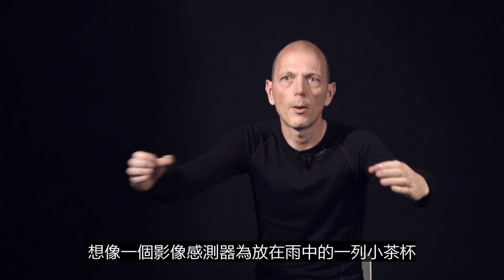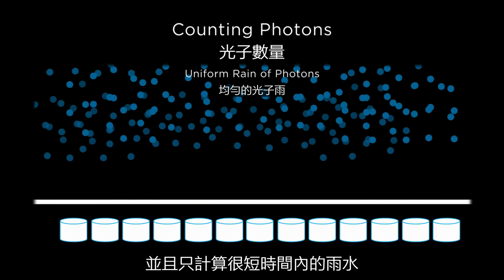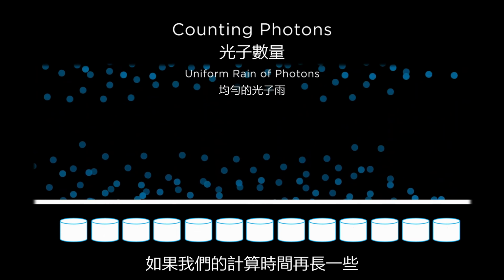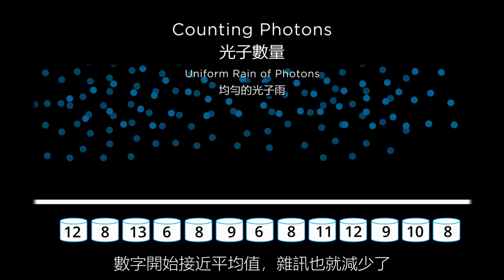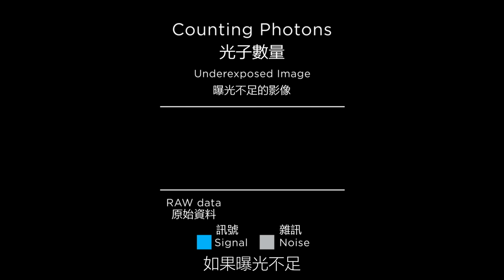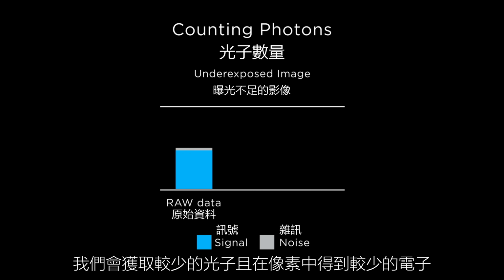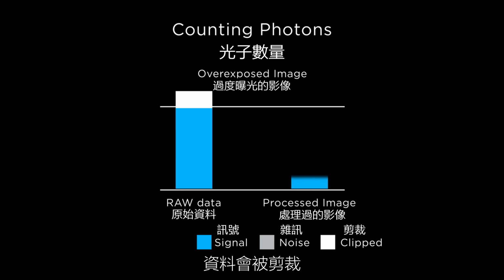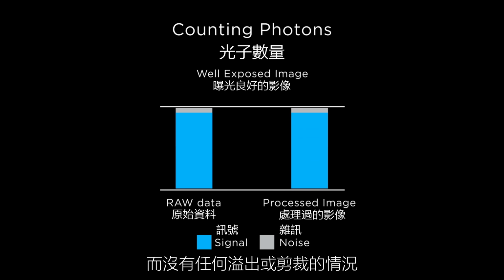Phase One 相機獨特動態範圍能力之技術探討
動態範圍是相機和感測器的關鍵賣點。 它能夠捕捉場景中最明亮和最黑暗的部分的最佳細節，而不會變成空白的白色或純黑色。Phase one CTO Lau Nørgaard在影片中深入探討！